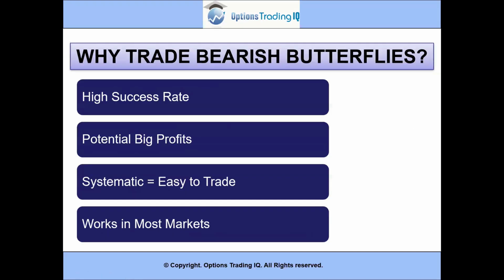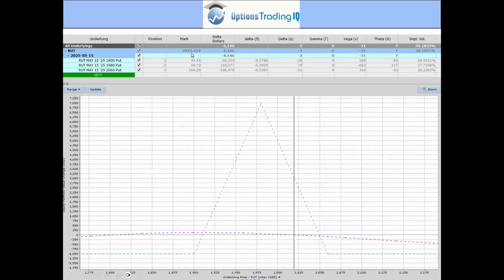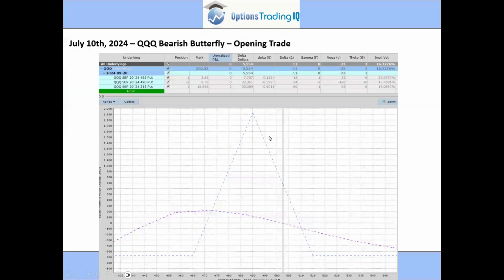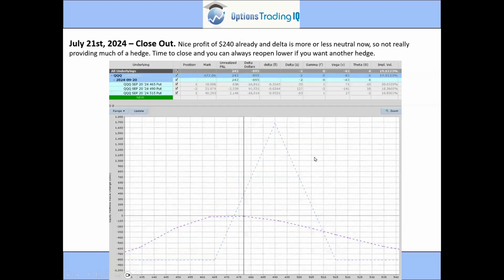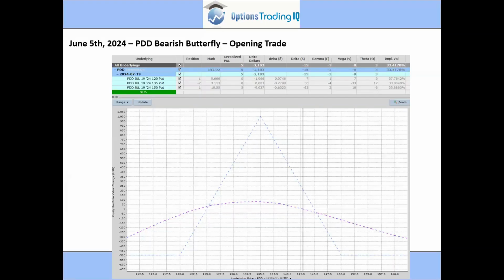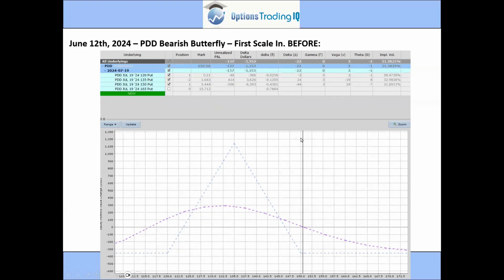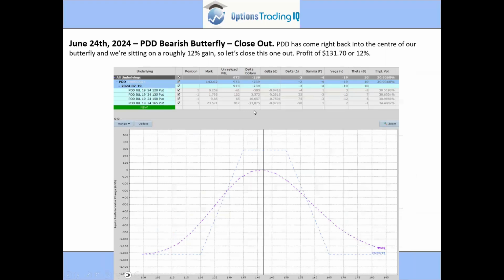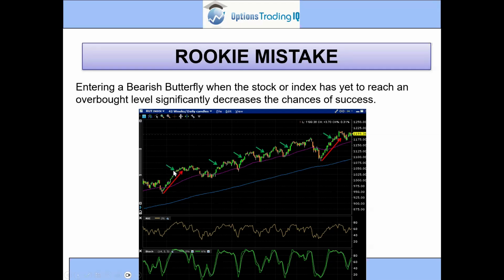Mastering the Bearish Butterfly: A High-Probability Options Strategy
The Bearish Butterfly is a powerful options strategy designed to profit from declining markets and high volatility.

In this video, I’ll break down exactly how this trade works, when to enter and look at some past examples.

Note: at the 3:20 mark I said $15 wide, but I meant $25 wide.

What You’ll Learn:

✅ The mechanics of the Bearish Butterfly strategy
✅ Best market conditions for this trade
✅ How to structure the trade using options strikes & expirations
✅ Adjustments to manage risk and enhance returns
✅ Real-world examples of the Bearish Butterfly in action